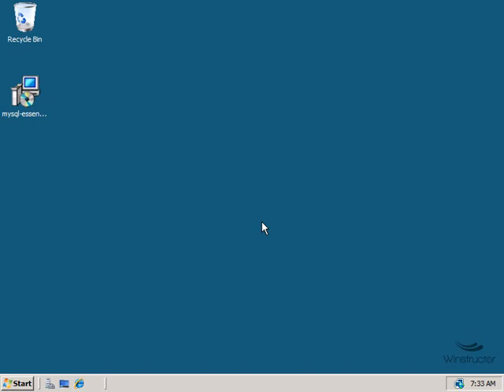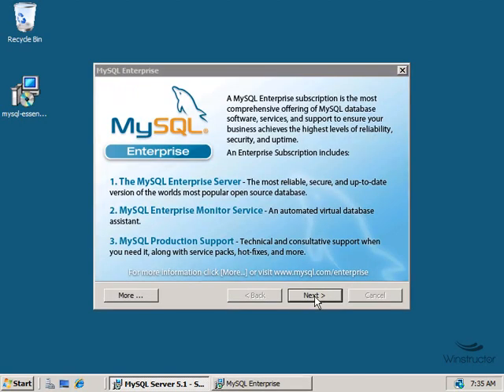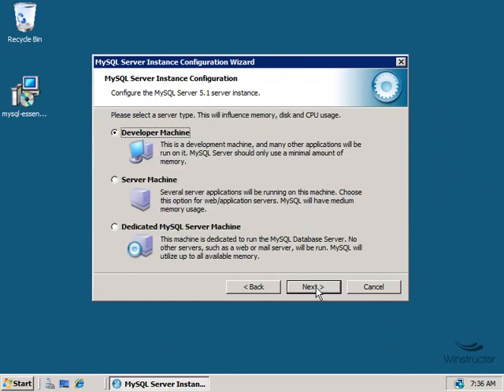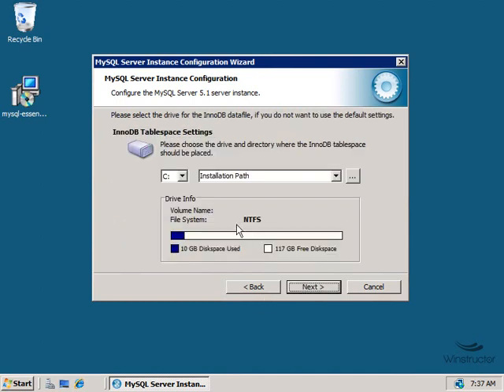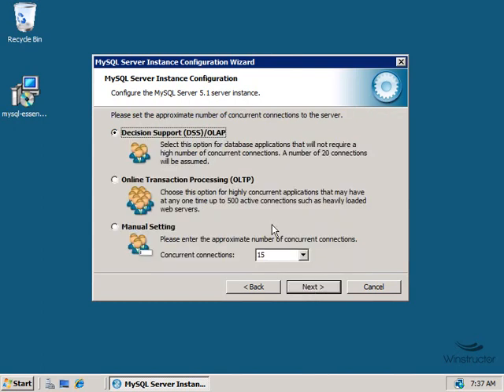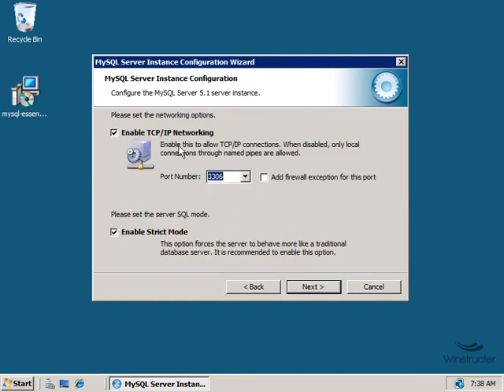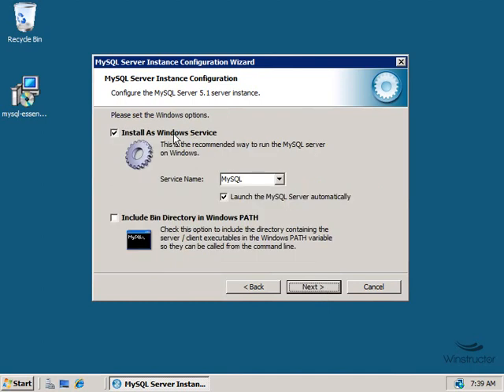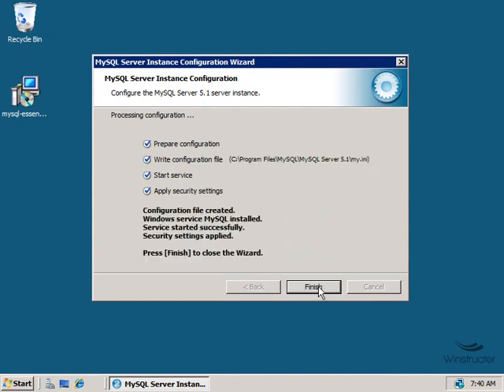IIS 7 Installing MySQL on Windows 2008